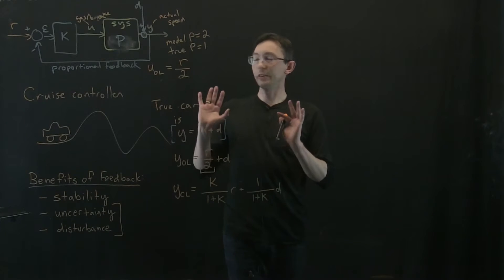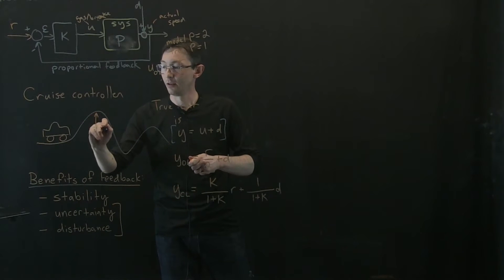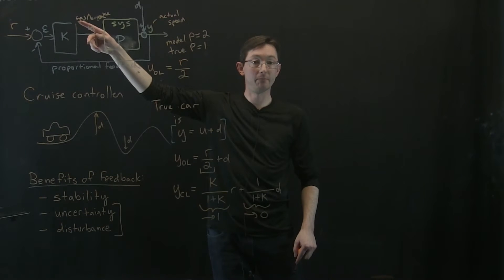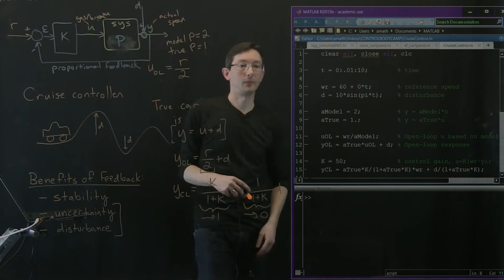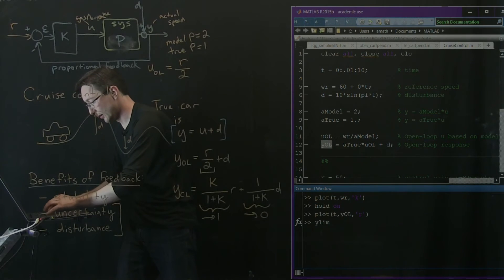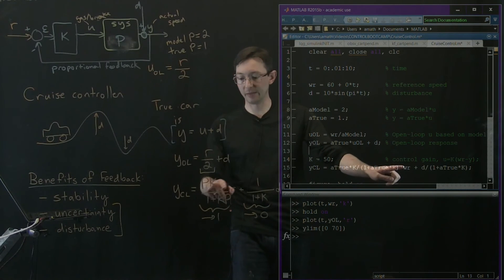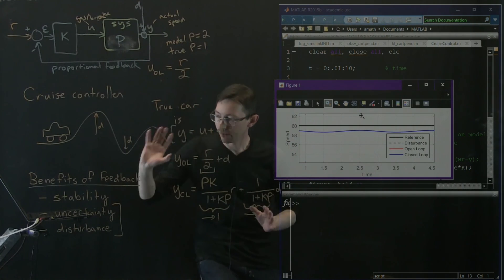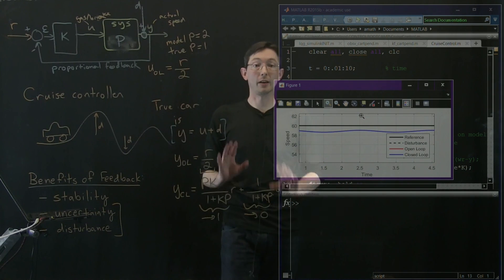Control Bootcamp: Benefits of Feedback on Cruise Control Example (Part 2)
Here we investigate the benefits of feedback for systems with uncertain dynamics and disturbances, as illustrated on a cruise control example.   (Part 2)